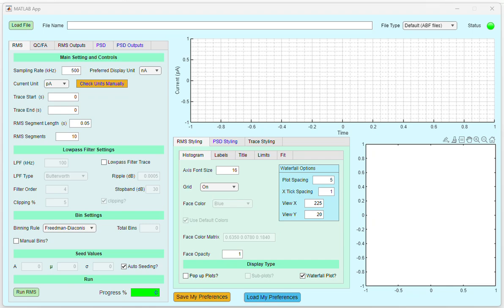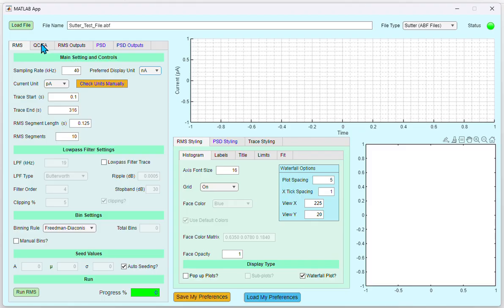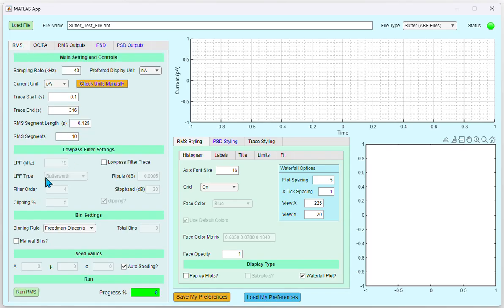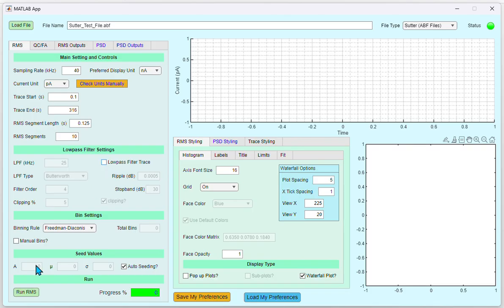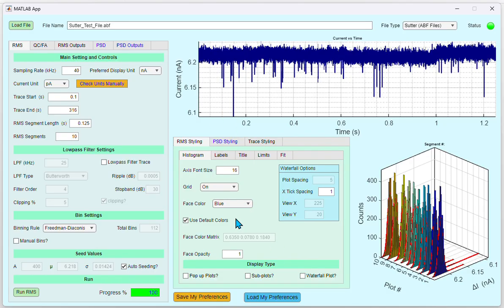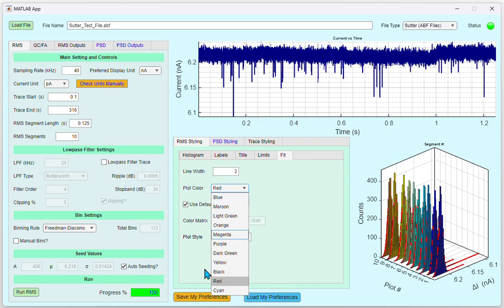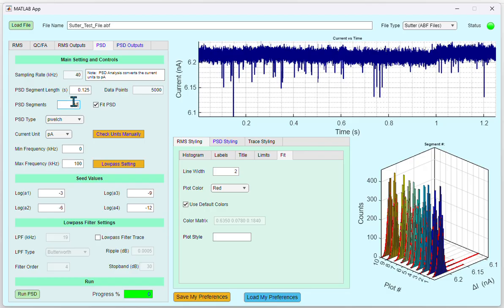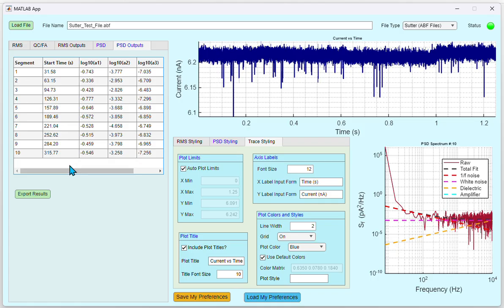Noise Analysis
This is a video tutorial designed to navigate through the noise analysis app designed to calculate noise characteristics of nanopore sensors